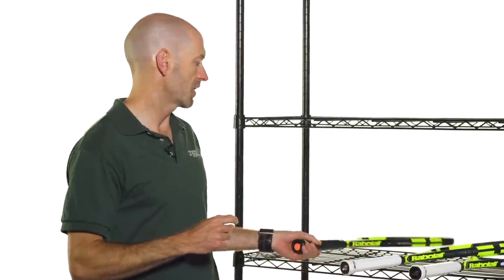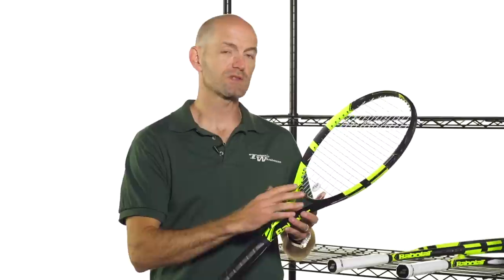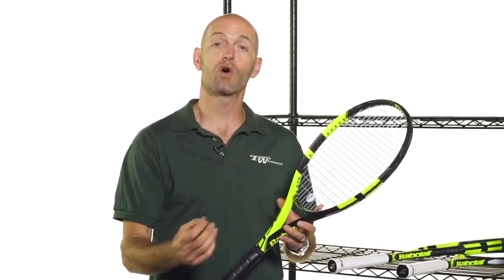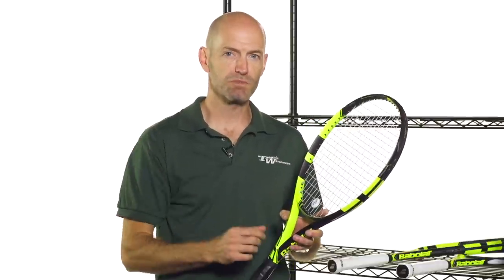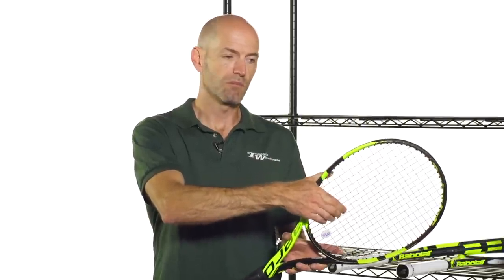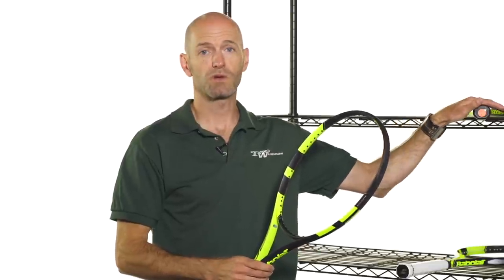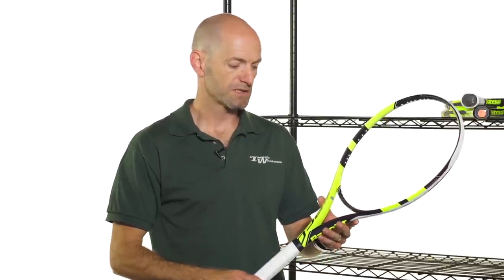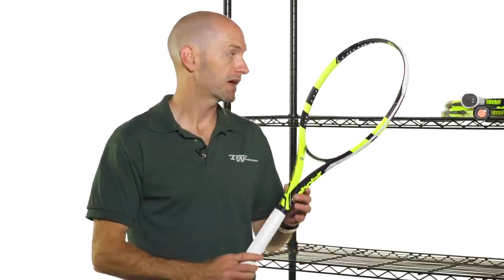Babolat Pure Aero Racquets (now available!) - VLOG #448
Tennis Warehouse unveils the some of the new Babolat Pure Aero line of racquets (endorsed by Rafael Nadal) that are now available!